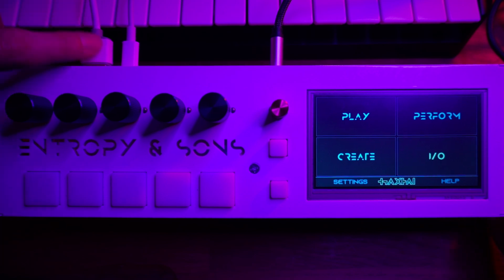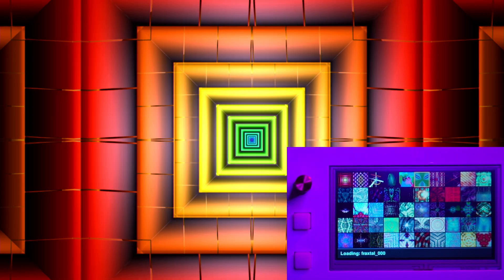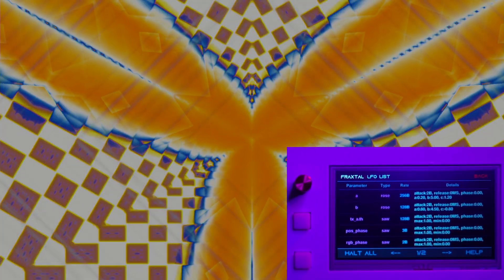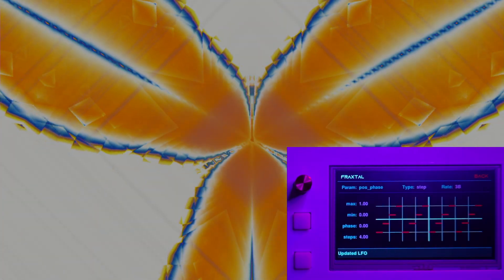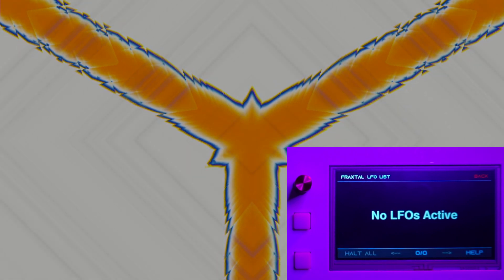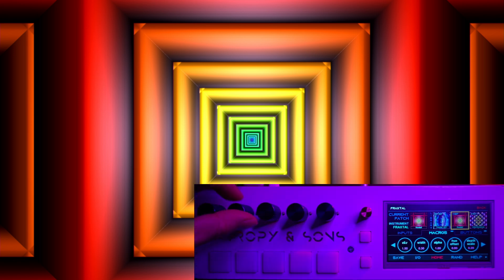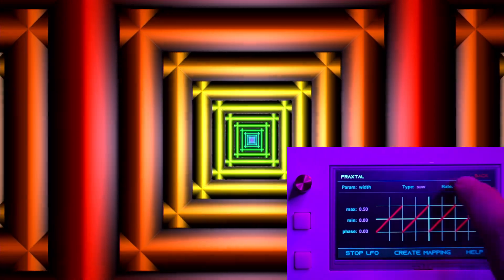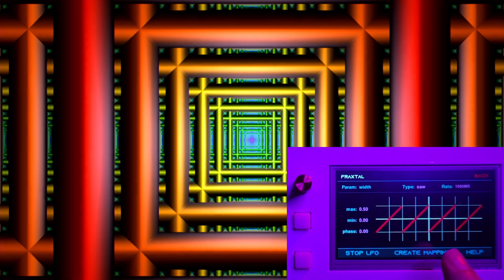14. LFO's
In this video we discuss LFO's and the LFO editor.